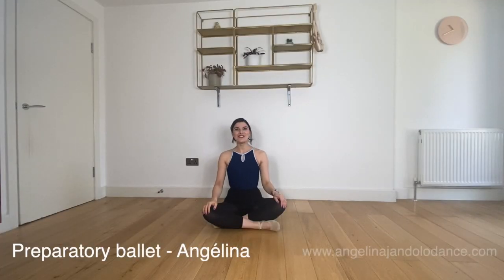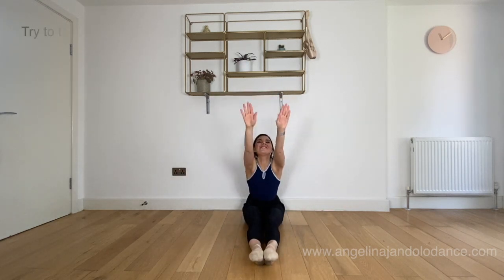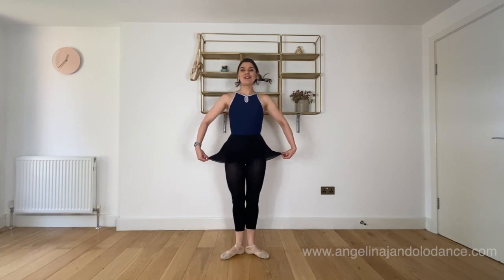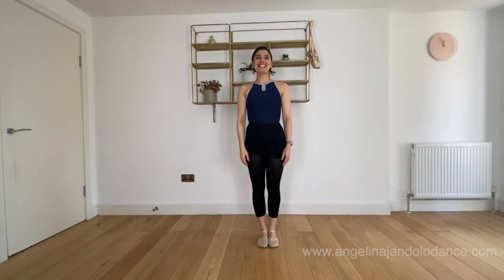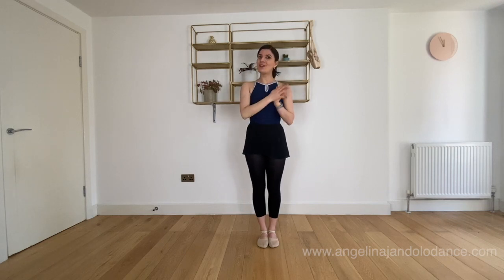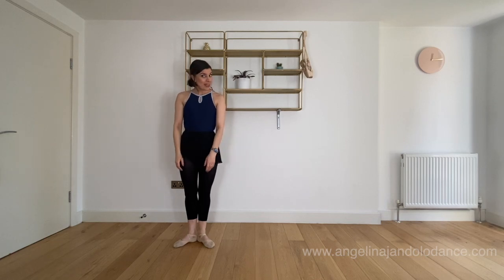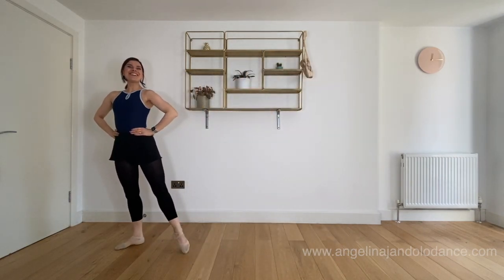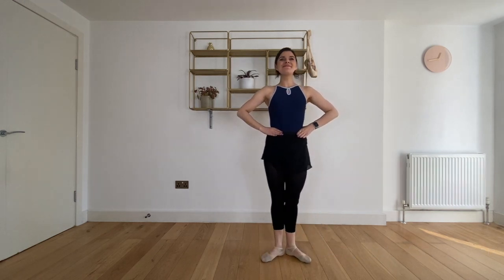Preparatory ballet lesson (3 to 6 years old) 720p HD | 30.03.2020 | Angelina Jandolo Dance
Angélina teaches a preparatory ballet lesson. This lesson is suitable for children from 3years old.

Angelina Jandolo and her team of young and friendly ballet teachers teach weekly ballet classes across London, helping adults and children alike to discover the power and poise of dance. The staff of AJD have all performed at a professional level, and teach classes both to those students wishing to progress through the IDTA ballet exam syllabus and those simply dancing for pleasure. We also give numerous tap and street dance classes, all taught to exam-board standards.
The school also offers after-school dance classes to several London schools.

Musics by David Plumpton and Christopher N Hobson.

Please ensure you:
o   (i) have enough room to participate in the activity without there being any obvious risk of injury to yourselves, to others, or risk of any damage to surrounding property
o   (ii) ensure that the flooring in the room is safe for the activity to be undertaken
o   (ii) ensure that where appropriate and especially in respect of activities for children, participants have a suitable parent/guardian present, or as a minimum, have their consent to participate at home.